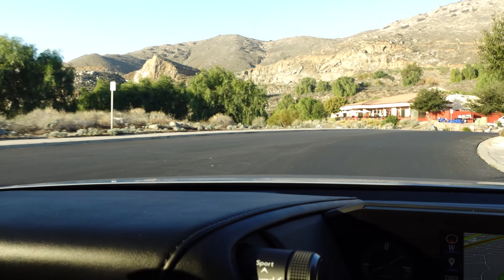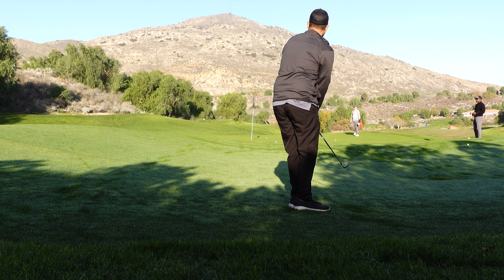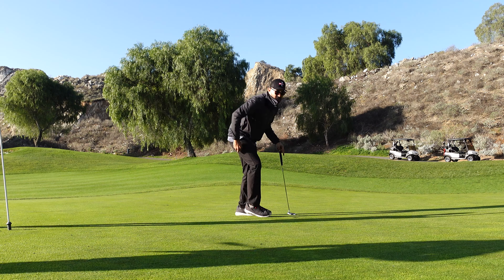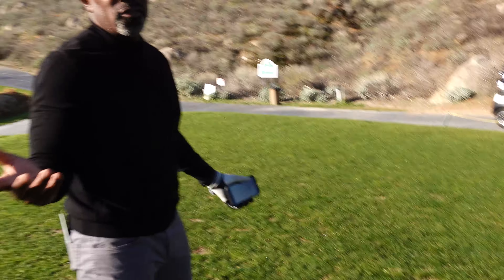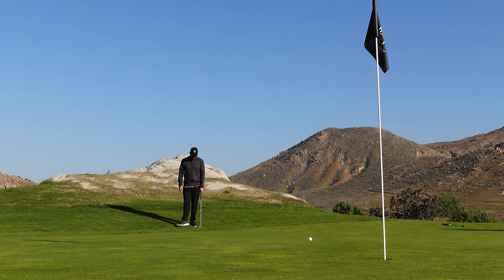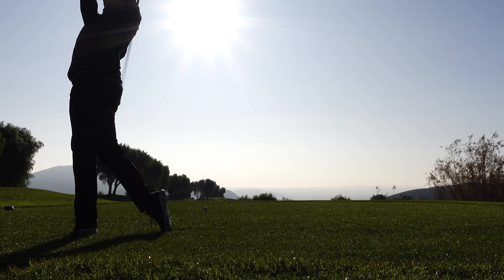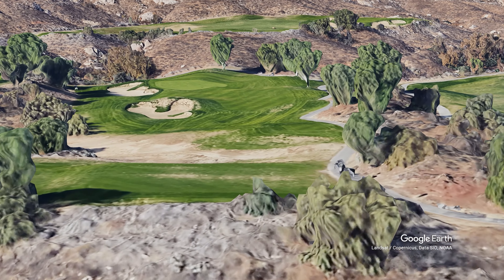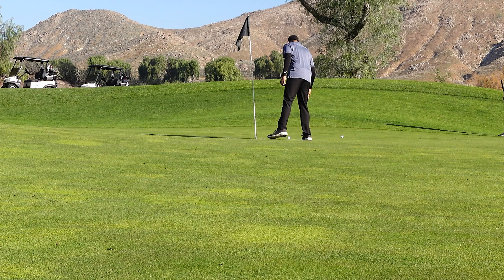Every Shot of a 10 Handicap Golfer's Round at The BEST Course In The Inland Empire w/ Voiceover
This is my golf round at my favorite course in Jurupa, California. OAK QUARRY! This is my favorite local course. Had some great shots and a few bad ones. Let me know where to play next!